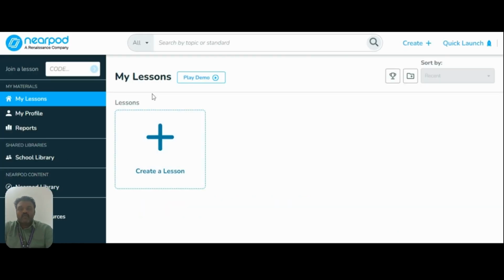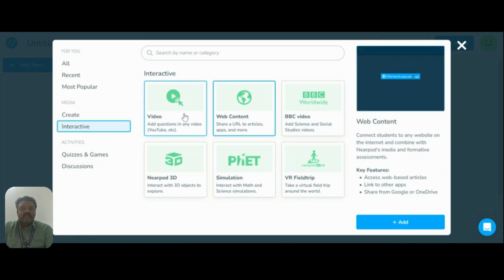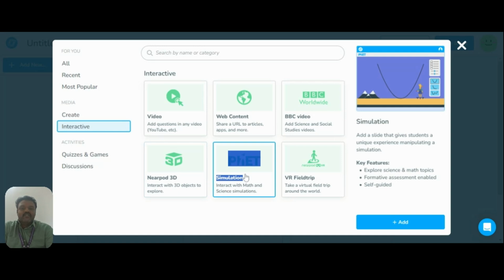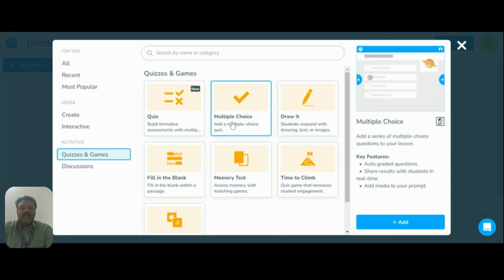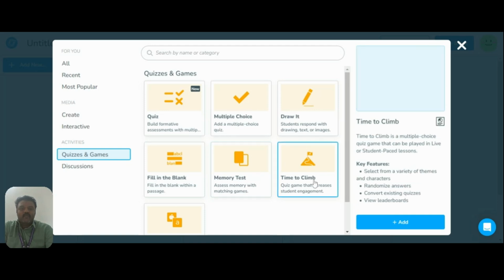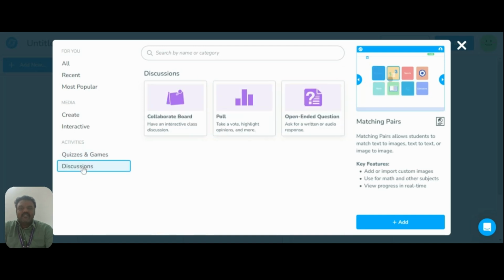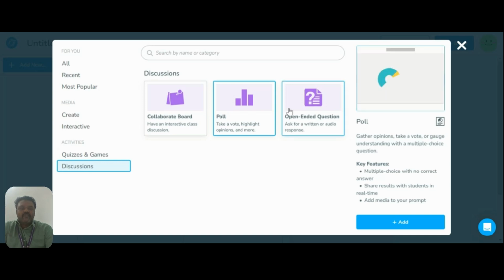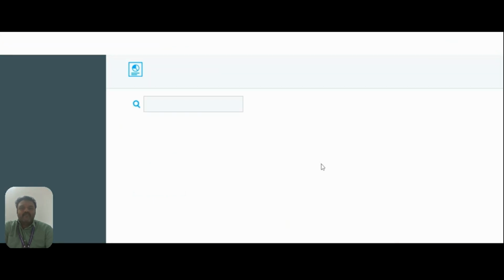NearPod | Step-by-step guide | Classroom Presentation Tool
Mathan, an esteemed Assistant Professor in the Department of Electronics & Instrumentation Engineering, recently conducted an insightful session exploring the fundamental features of "Nearpod," an innovative AI-powered learning tool. This engaging session aimed to familiarize attendees with how Nearpod can transform teaching and learning experiences by incorporating interactive and immersive content.

Mathan showcased how Nearpod's features, such as real-time student engagement, interactive quizzes, virtual reality experiences, and collaborative activities, can enhance educational delivery and make learning more dynamic. The session highlighted how educators can effectively use this tool to create interactive lessons that keep students actively involved and improve comprehension. Through this exploration, participants gained valuable insights into integrating AI-driven solutions into their teaching strategies for a more enriching and modern educational approach.